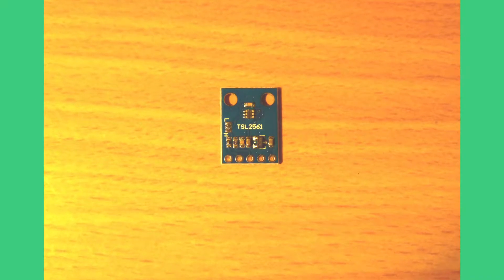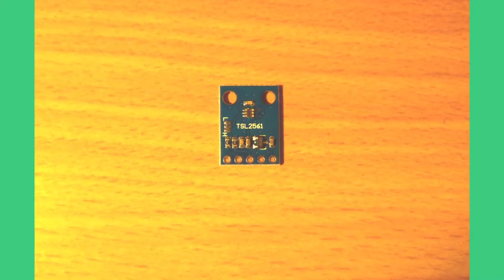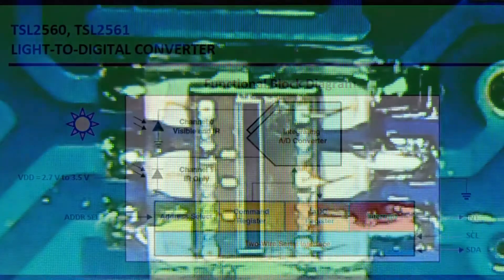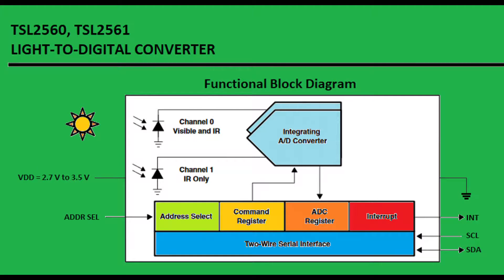TSL2561 - Light Sensor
I tried the TSL2561, a light sensor on a Arduino Uno.
It returns a value in lux